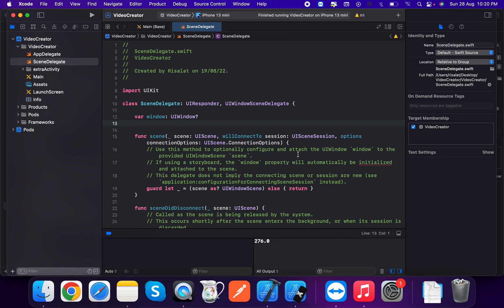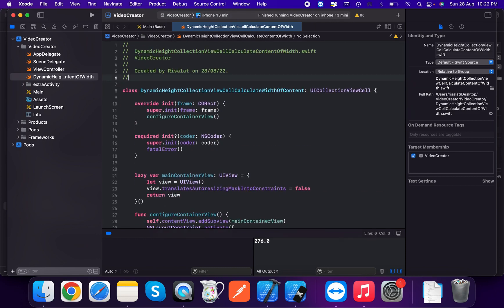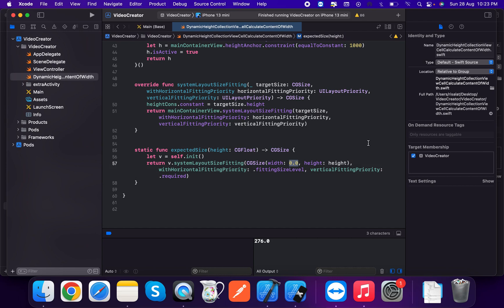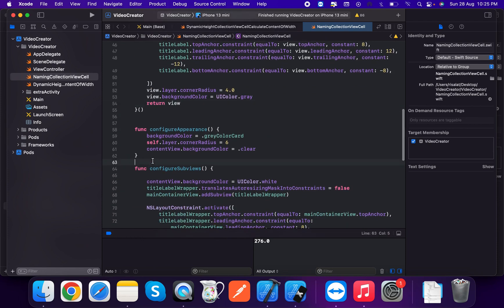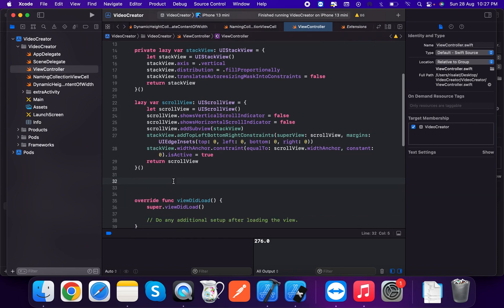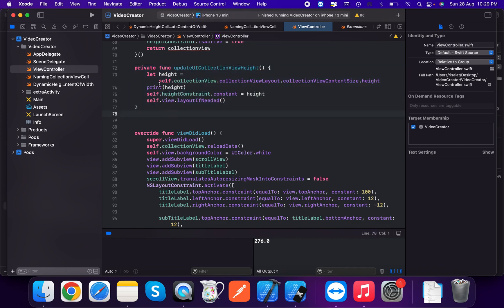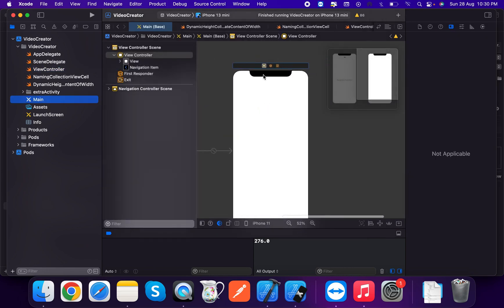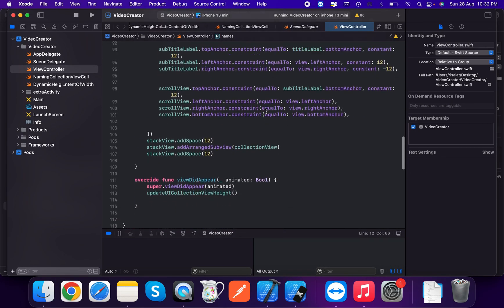Dynamic Height CollectionView And CollectionvVew Cell in Swift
HelloEveryOne,